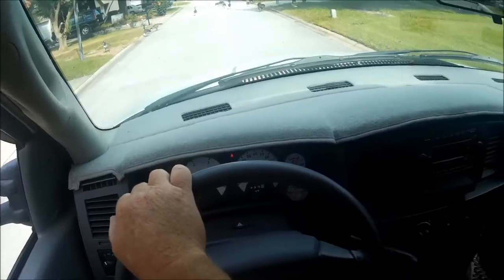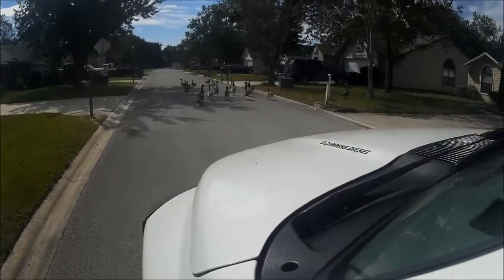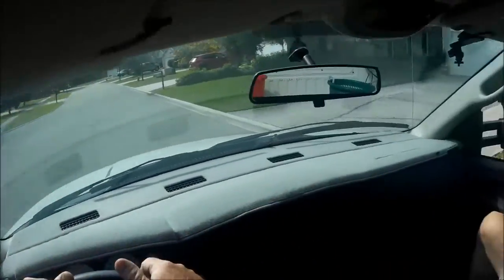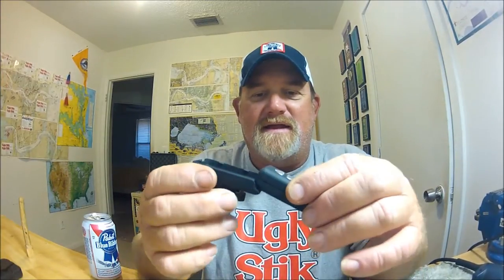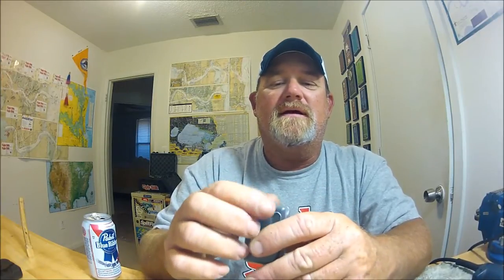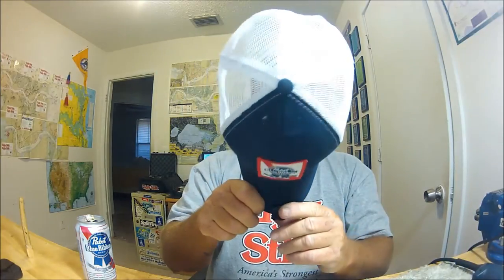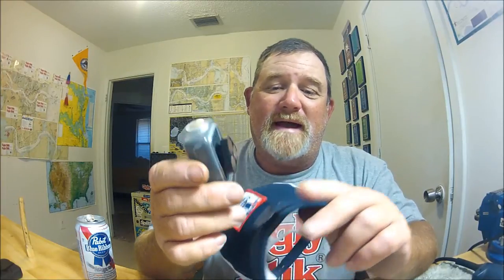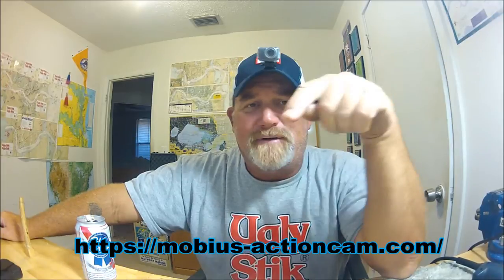MOBIUS ACTION CAMERA; Weather-proof Sleeve & Hat Clip Accessories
for your own Mobius action cam. Perfect camera for the fisherman/angler. 1080 HD video, the weather proof sleeve still lets great audio come through. And the ball cap brim hat clip is great for video of your angling adventures. Capt Dave is having a ball with his Mobius Action Cam aboard the Jettywolf.
The weather resistant sleeve is ez to use and really all most Anglers would need.